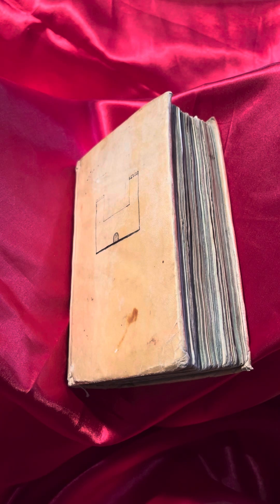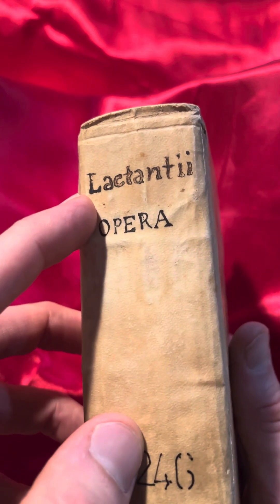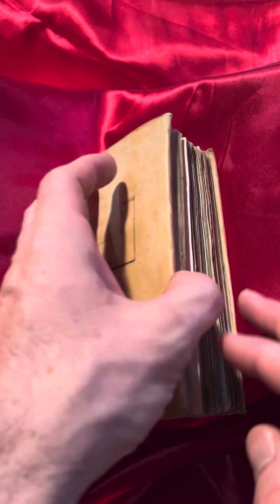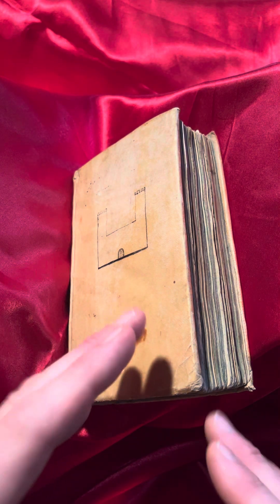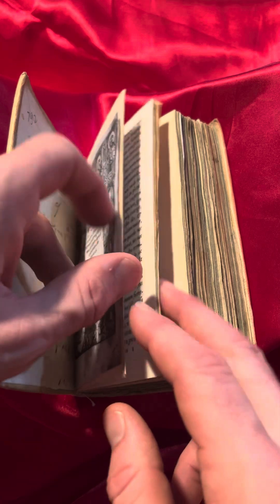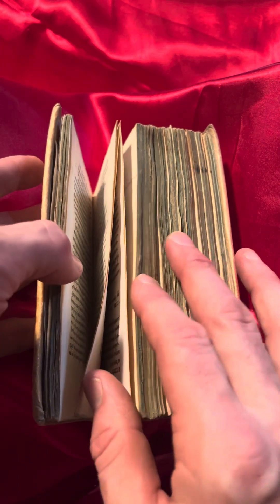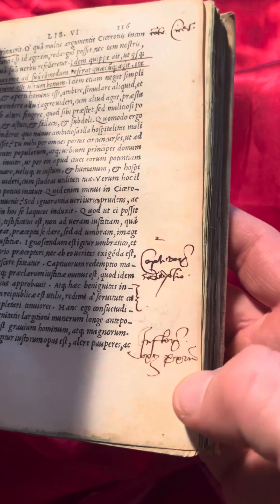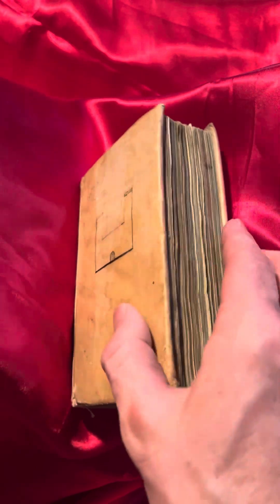Post Incunable Book circa 1515 Divinarum Institutionum Antiquarian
Take a look at a book printed in Venice in the year 1515!